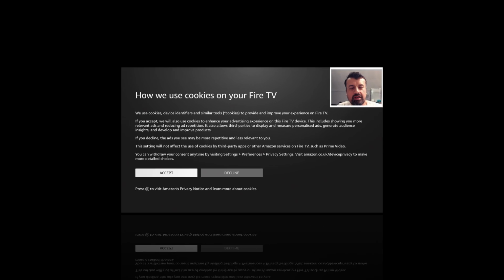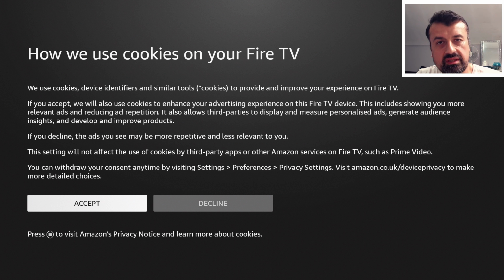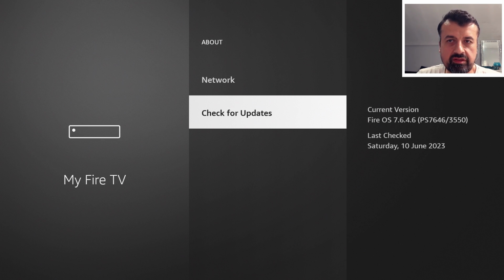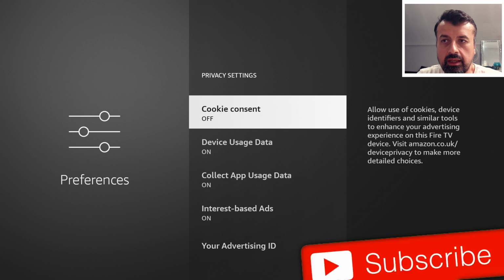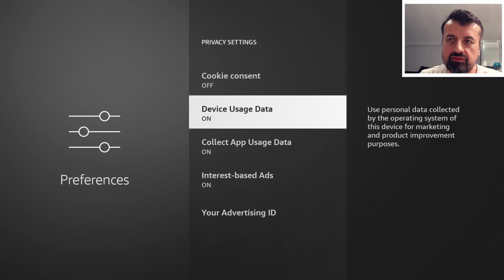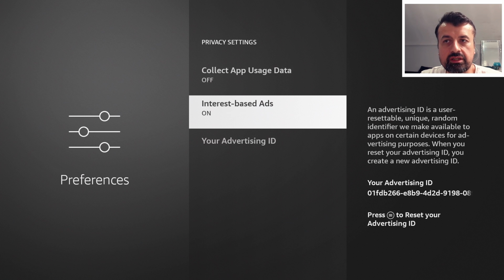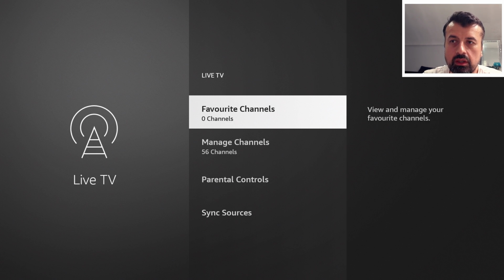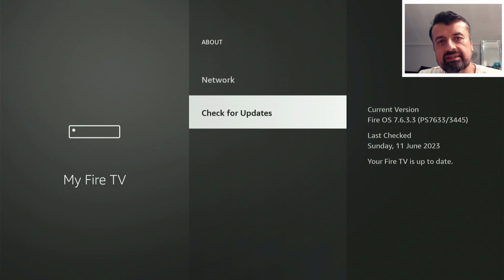🔴NEW FIRESTICK UPDATE - NEW FEATURES !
new firestick update 2023 is here . This firestick update has some new features and hidden options. Lets take a look and see what is new.